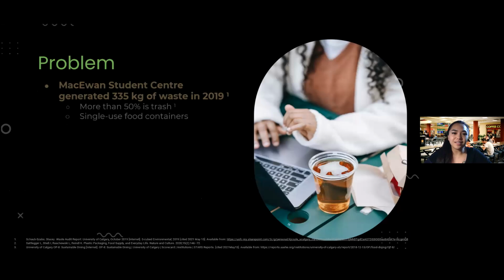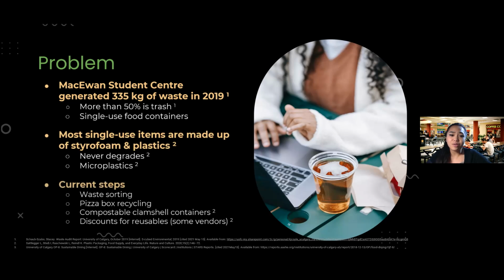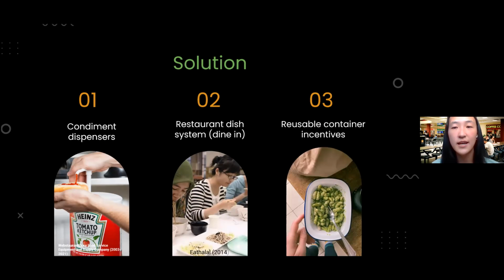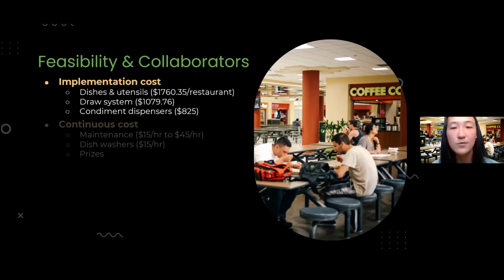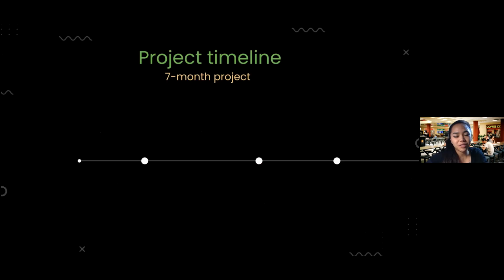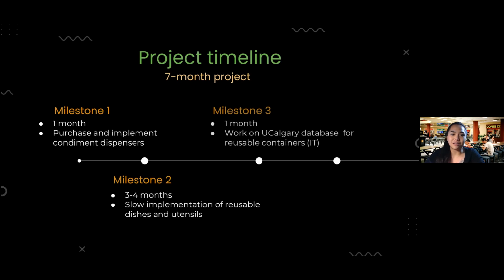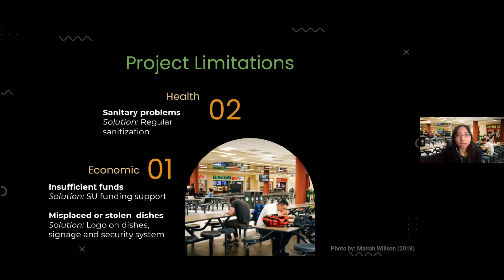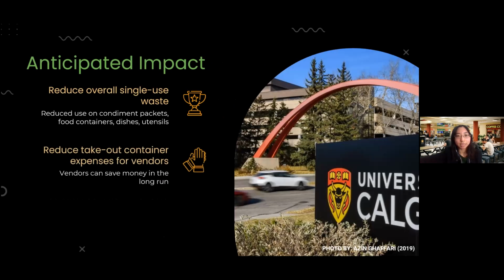Team 18 - Zero Waste Challenge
At the Zero Waste Challenge, the Hunter Hub for Entrepreneurial Thinking invited students and postdocs to help UCalgary in generating solutions to meet its ambitious goal of becoming a zero waste campus by 2030.